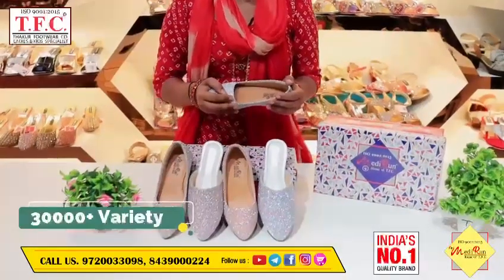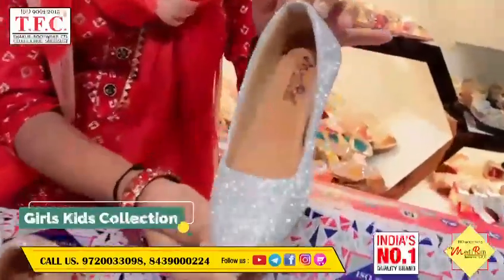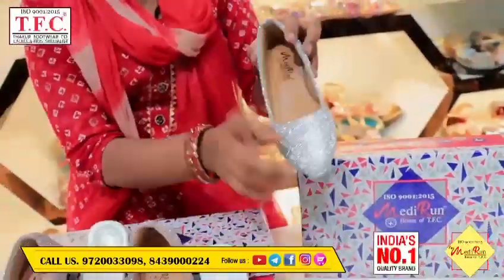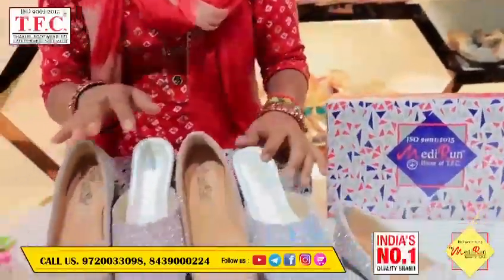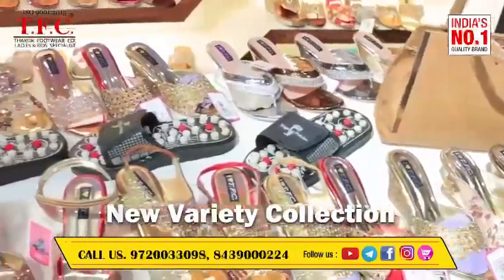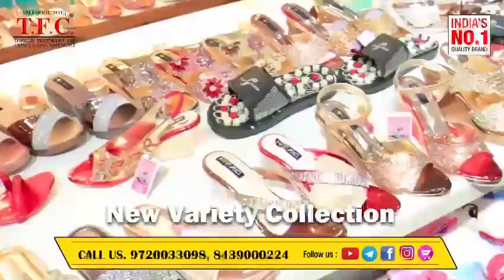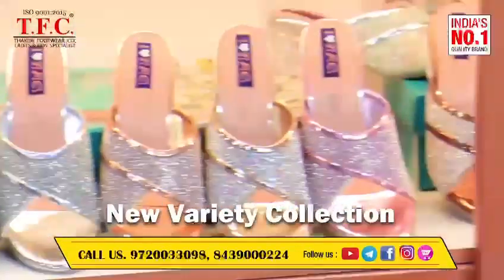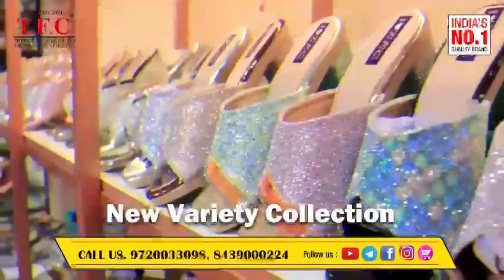20 May 2023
Video from Trilokani Footwear